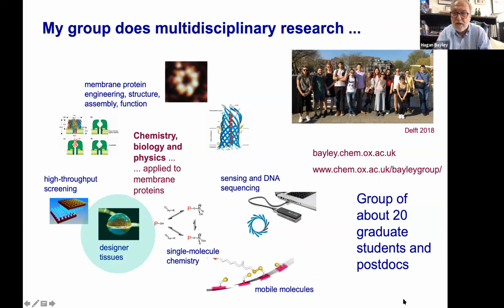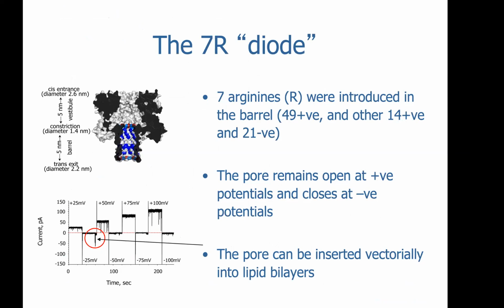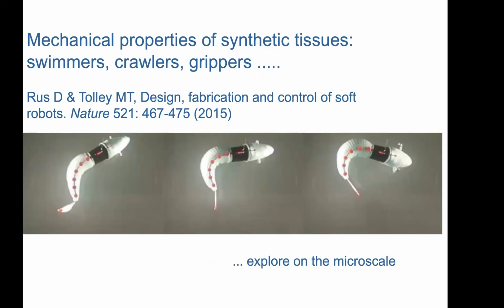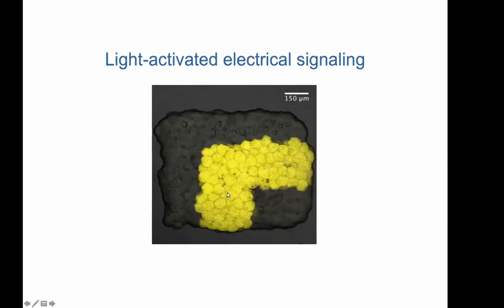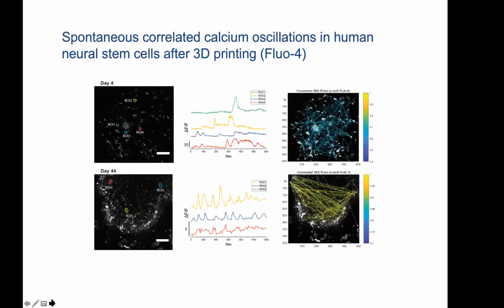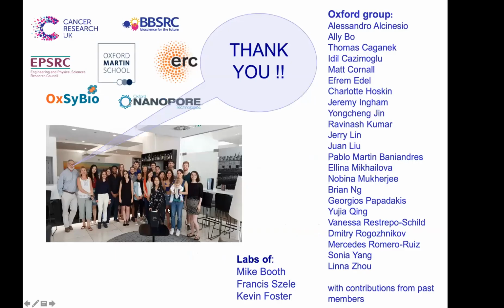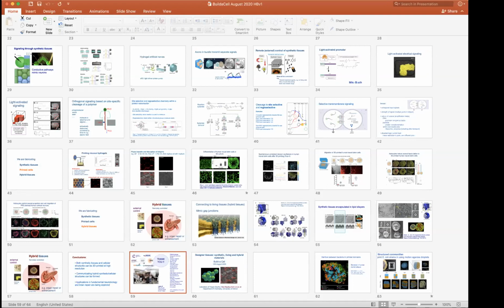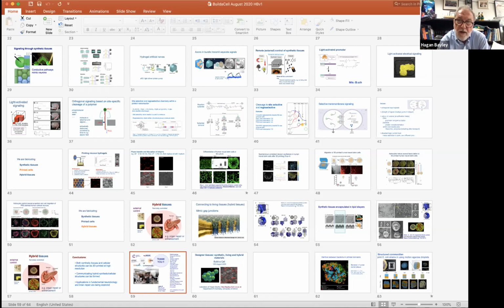Build-a-Cell seminar Hagan Bayley: Designer tissues: synthetic, living and hybrid materials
Build-a-Cell seminar presented by Hagan Bayley from University of Oxford
𝗗𝗲𝘀𝗶𝗴𝗻𝗲𝗿 𝘁𝗶𝘀𝘀𝘂𝗲𝘀: 𝘀𝘆𝗻𝘁𝗵𝗲𝘁𝗶𝗰, 𝗹𝗶𝘃𝗶𝗻𝗴 𝗮𝗻𝗱 𝗵𝘆𝗯𝗿𝗶𝗱 𝗺𝗮𝘁𝗲𝗿𝗶𝗮𝗹𝘀